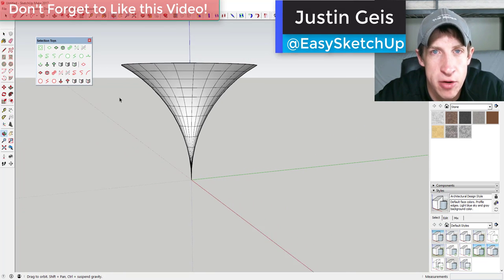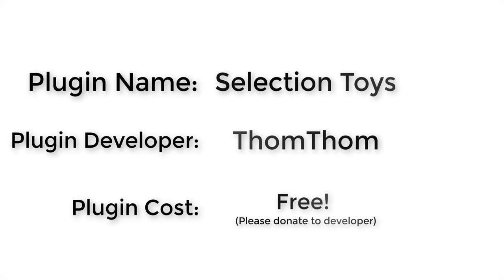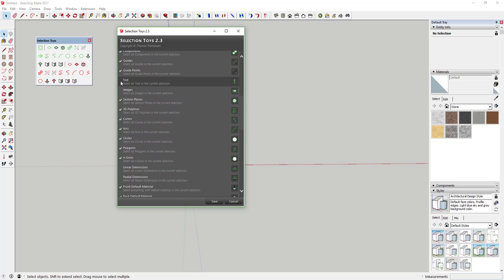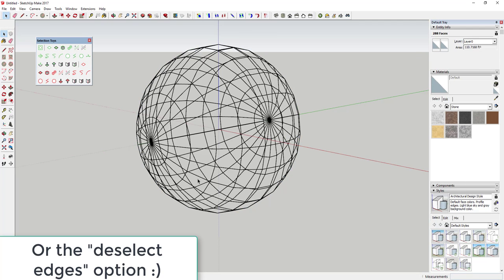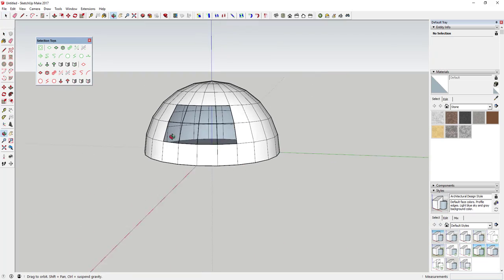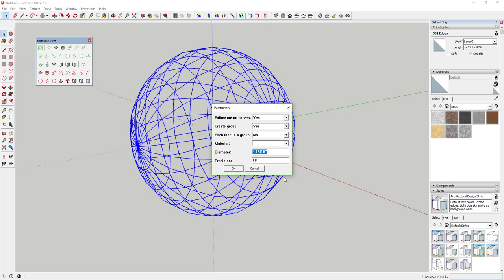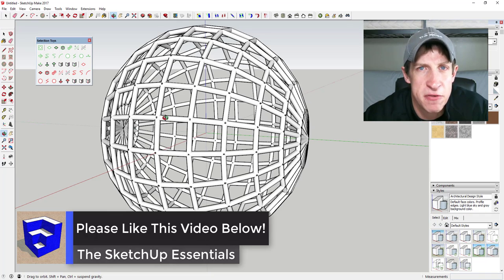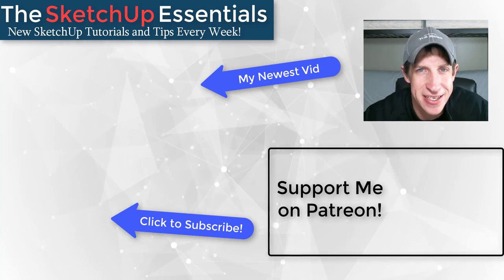Cool Modeling Options with Selection Toys - SketchUp Plugin of the Week #20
In this SketchUp extension review, we talk about Selection Toys - an extension that expands SketchUp's object selection tools!

Short Intro
Sometimes, it can get a bit frustrating and time consuming trying to select the objects that you want in your model. Today’s extension is a very robust set of tools for selecting different kinds of objects in SketchUp.
Plugin Name: Selection Toys
Plugin Developer: Thom Thom
This extension can be downloaded both from the SketchUcation store, as well as from the SketchUp extension warehouse. I’ve also linked to it in the notes below.
Tool Functions
This extension contains a large set of tools for selecting different types of objects in your model. By default, only about 8 options show up in the toolbar, but you can go in and enable additional options by modifying the UI settings in the extension menu.
The extension basically works by you selecting an object or group of objects, then adding to or subtracting from that selection by selecting different options.
For example, if you have an object with a framework and a ton of faces, you can use the select faces option or the deselect edges option to quickly delete out all the faces.
You can also use it to select the soft edges in your model, allowing you to quickly smooth or unsmooth curved faces.
This allows lots of different options for being creative with different model types.
This also has options for selecting groups, components, guides, lines by type, and edge loops.
All in all, it’s a very powerful set of tools that allow working with selections in a way that will really up your modeling game.
You can also assign keyboard shortcuts to these tools in order to speed up working with them.
That’s where we’re going to wrap up this plugin overview. If you liked this video, click that like button down below.
In either case, thanks very much for watching, and I’ll catch you in the next video.